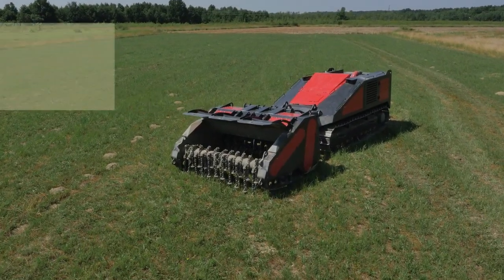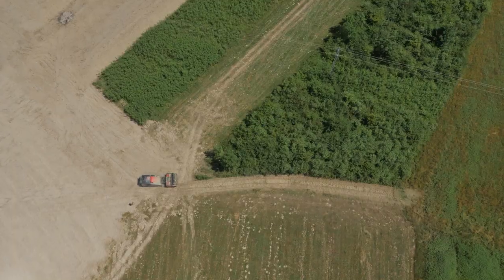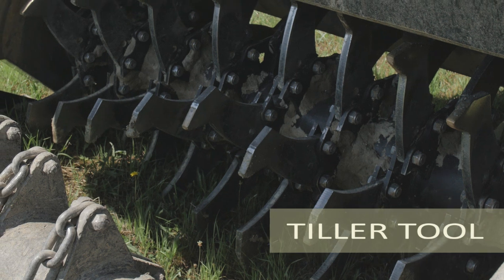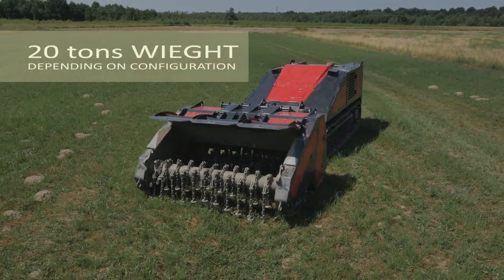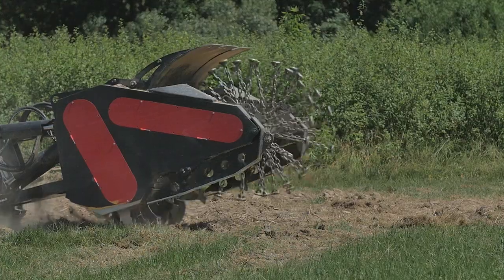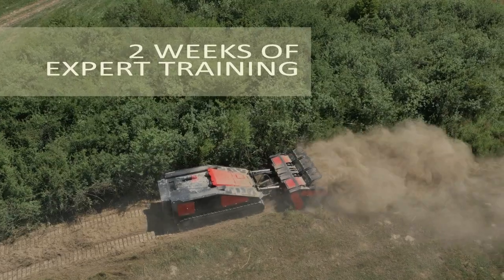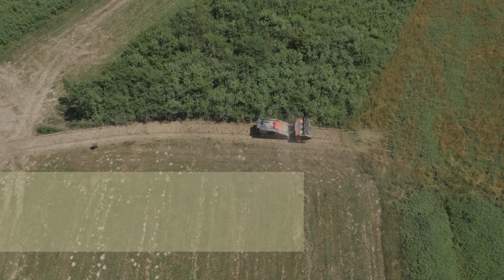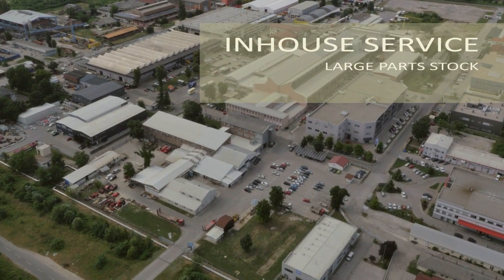DOK-ING MV 10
The MV-10 Double Tool Mine Clearance System (MV-10) is designed to clear various types of terrain containing Anti-Personnel (AP) mines, Anti-Tank (AT) mines, and unexploded ordnance (UXO).